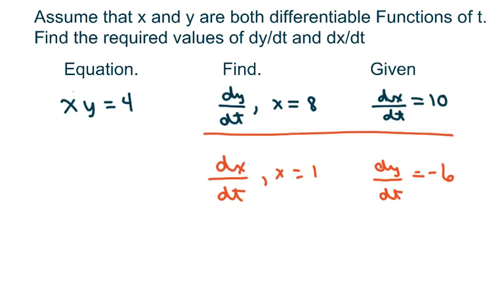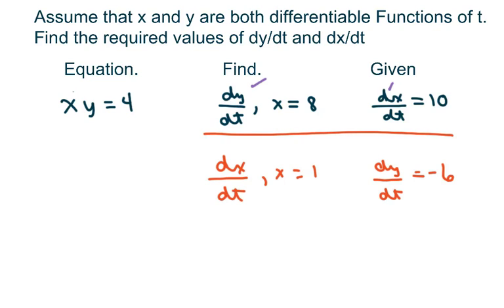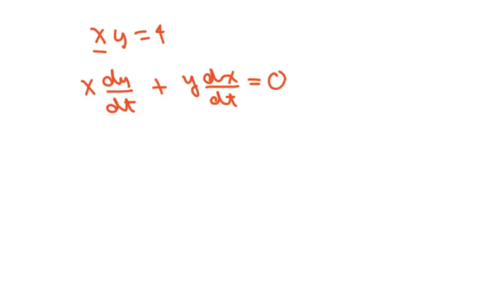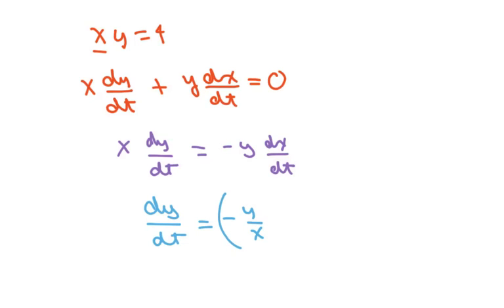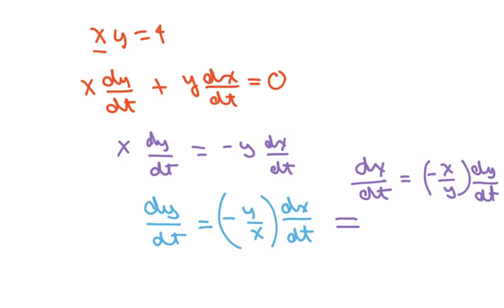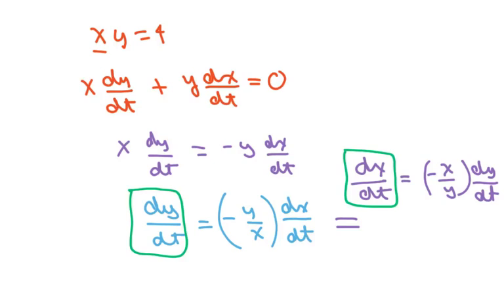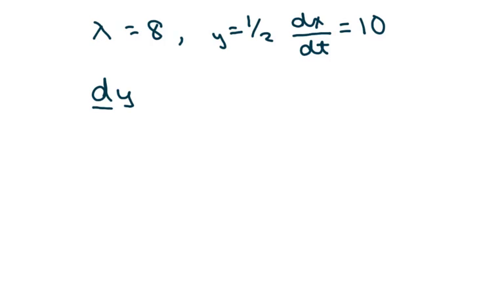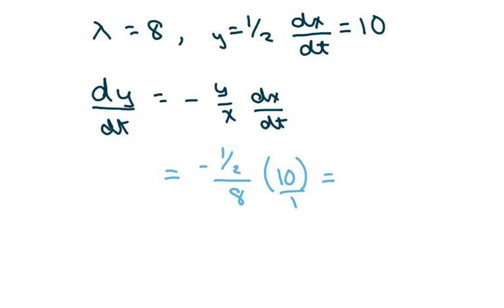Find The Required Values Of dy/dt and dx/dt. Part 3